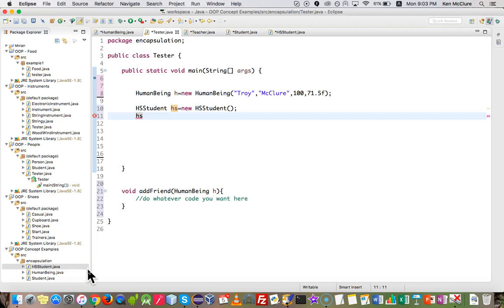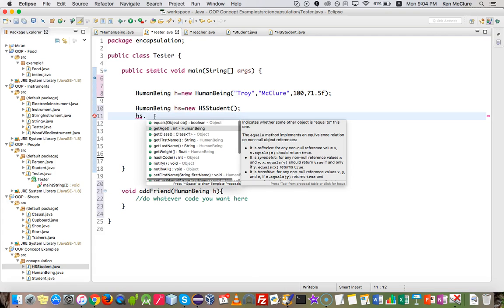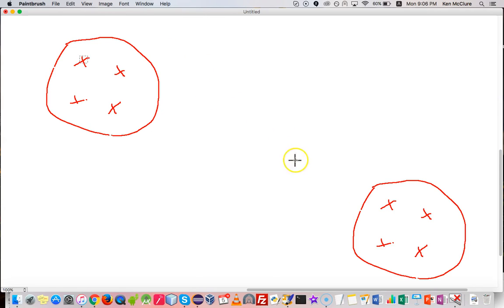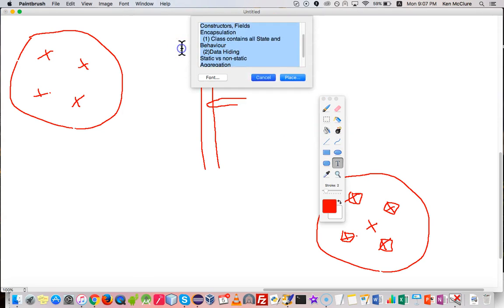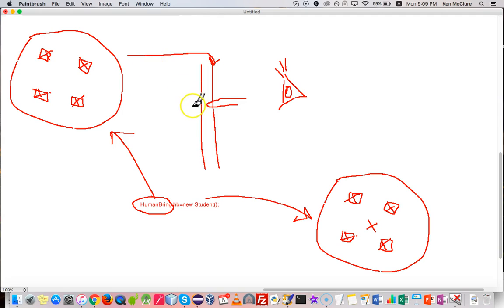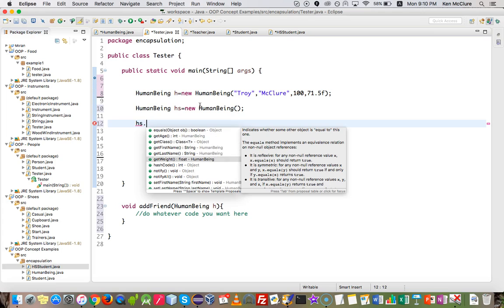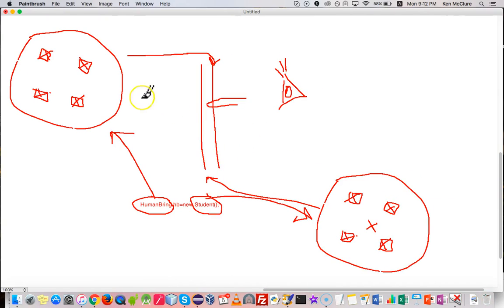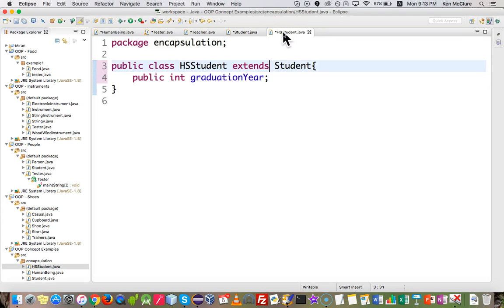Inheritance and Polymorphism 2